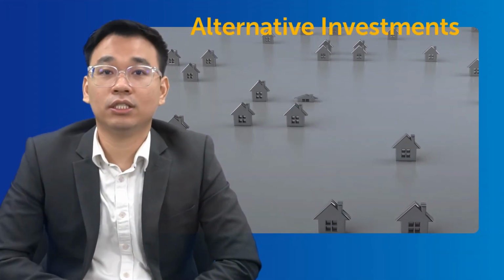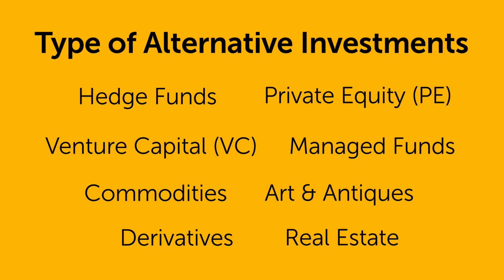Investing 101 | Different Asset Classes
In the second episode of our Investing 101 Series, our Investment Coach Billy explains the different asset classes in the investment world.

By understanding these and their characteristics, you'll be able to decide which asset classes best fit into your portfolio given your investing risk tolerance and time horizon.

0:20 Cash
0:52 Bonds
1:21 Mutual Funds
2:03 Exchange Traded Funds (ETFs)
2:25 Stocks and Shares
2:46 Alternative Investments